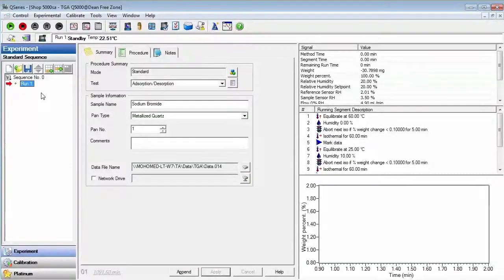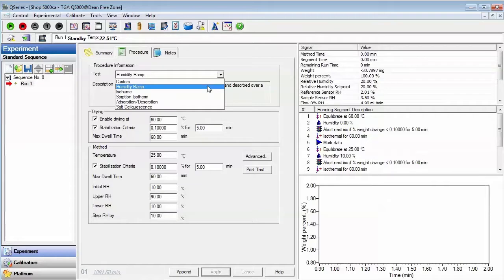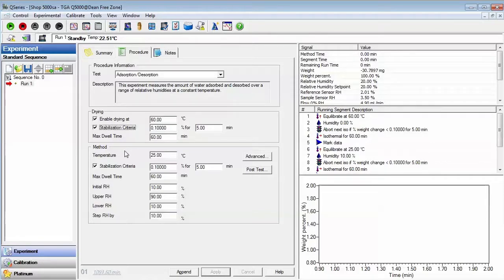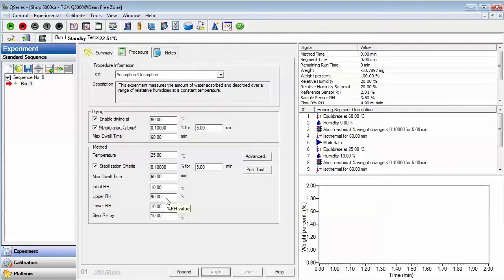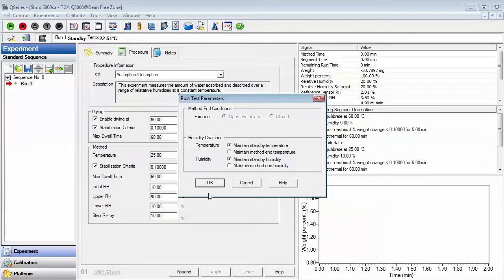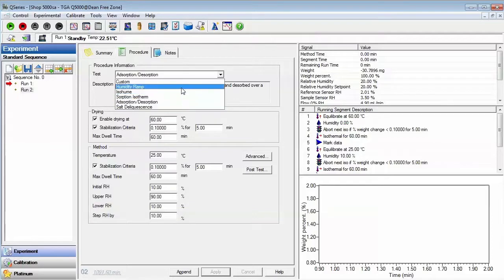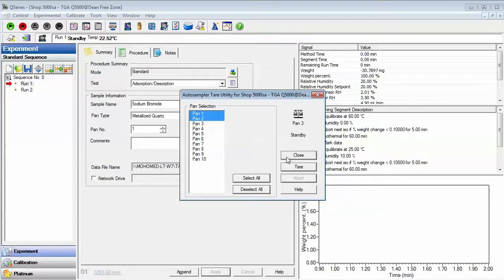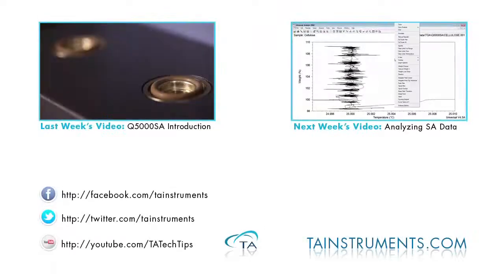Setting up a Q5000SA Sorption Experiment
This TA Tech Tip will show you how to program a sequence of experiments on the Q5000SA sorption analyzer.